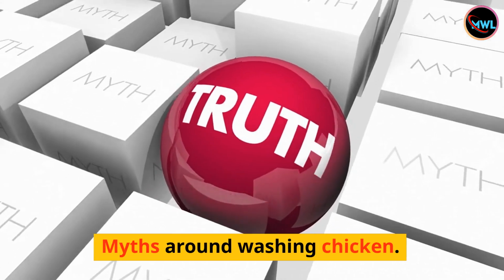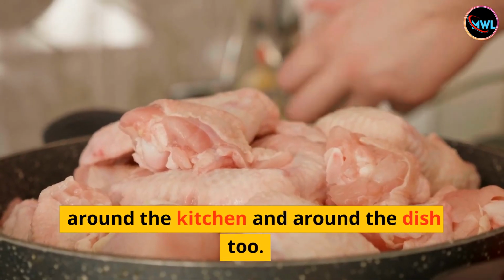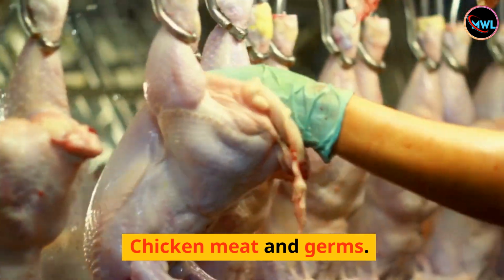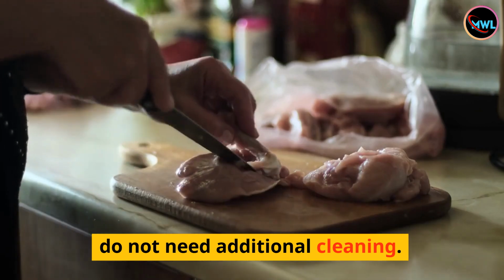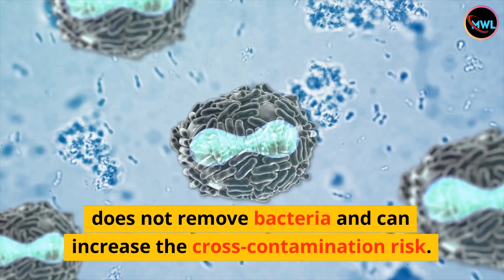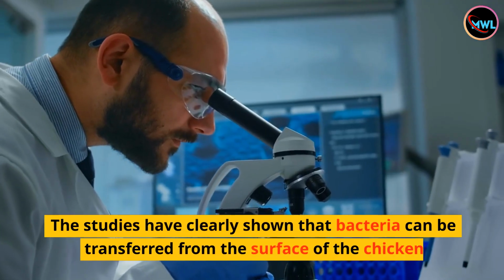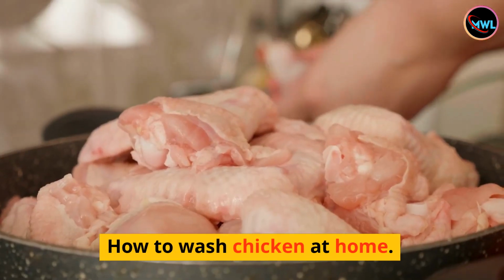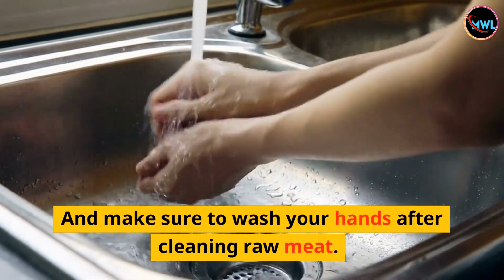Why You Shouldn't Wash Raw Chicken Before Cooking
Are you guilty of washing raw chicken before cooking it? In this eye-opening video, we reveal why it's crucial to avoid this common kitchen practice. Washing raw chicken may seem like a good idea to remove bacteria, but it can actually do more harm than good. Join us as we debunk the myths and share the science behind why you should never wash raw chicken before cooking.

In this informative video, we'll explore the risks associated with washing raw chicken, including the spread of harmful bacteria like Salmonella and Campylobacter. We'll dive into the proper handling and cooking techniques that ensure safe and delicious meals. Discover the truth about food safety and learn valuable tips to protect yourself and your loved ones.

By the end of this video, you'll understand the importance of keeping raw chicken away from other foods, using proper cooking temperatures, and following hygiene practices that minimize the risk of foodborne illnesses. Don't let misinformation compromise your health and well-being. Join us in this eye-opening journey and make informed choices in your kitchen.